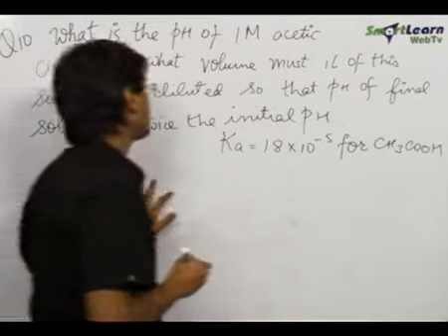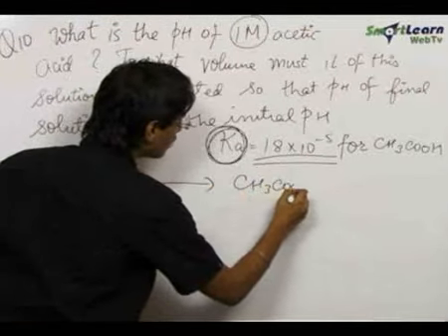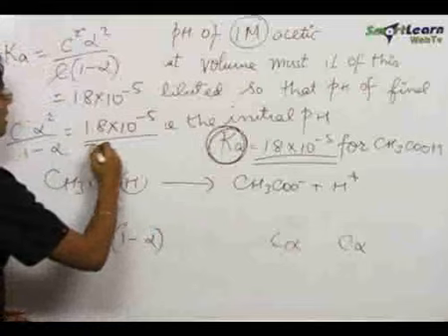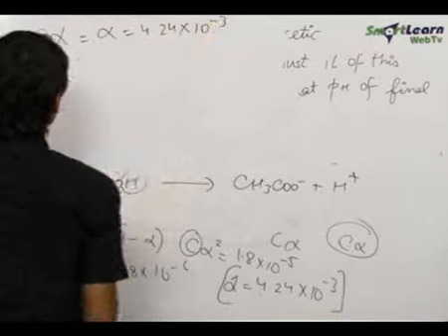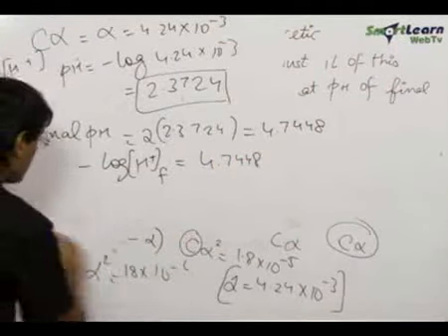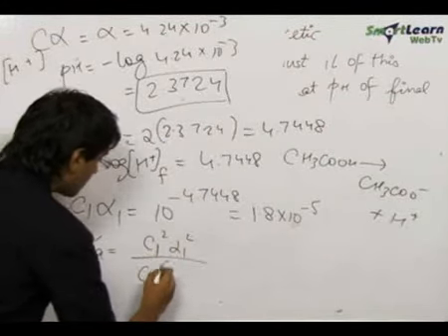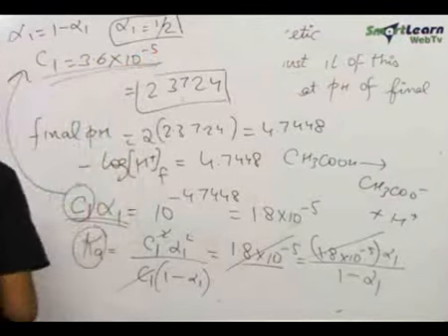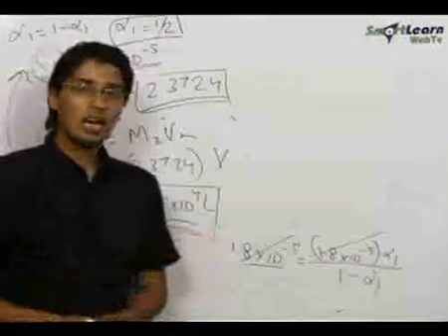Chemical Equilibrium, Ionic Equilibrium - Skill Builder 3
Chemical Equilibrium, Ionic Equilibrium - These concepts are explained in this video